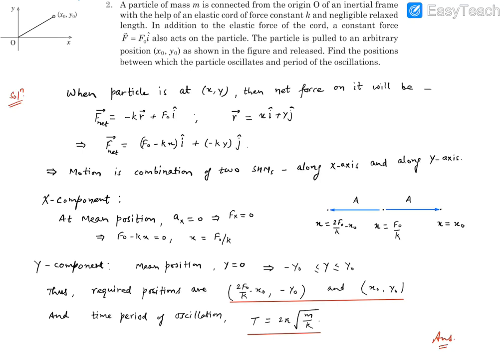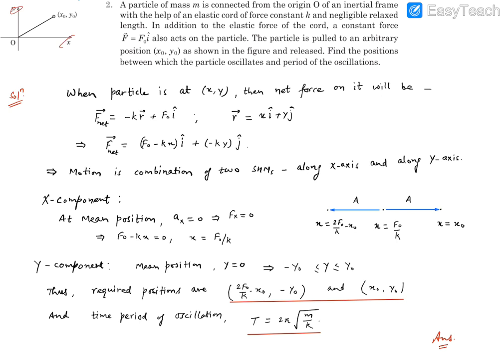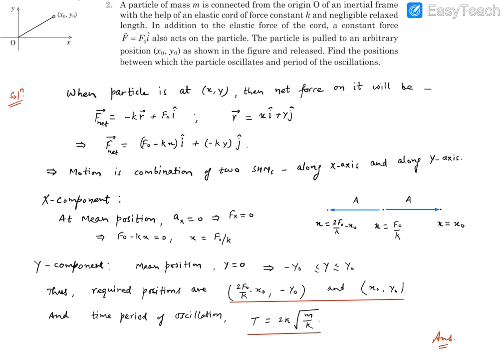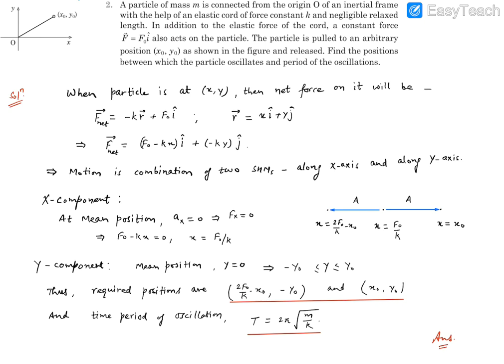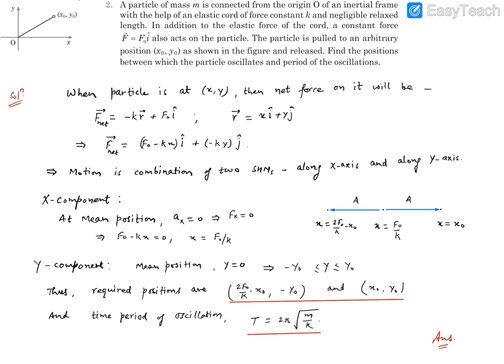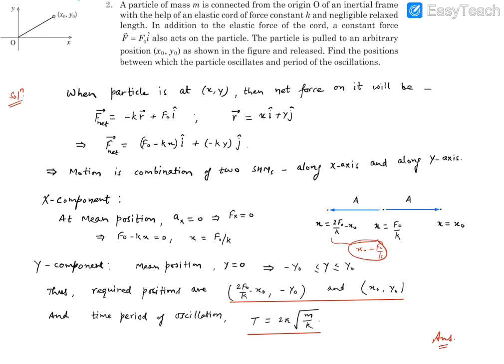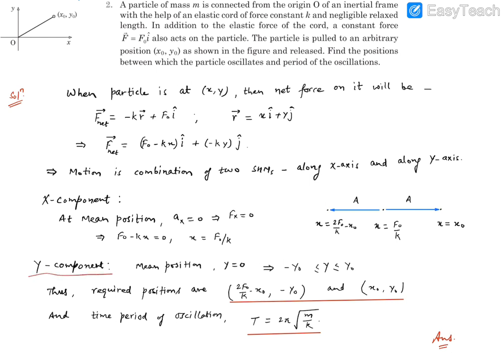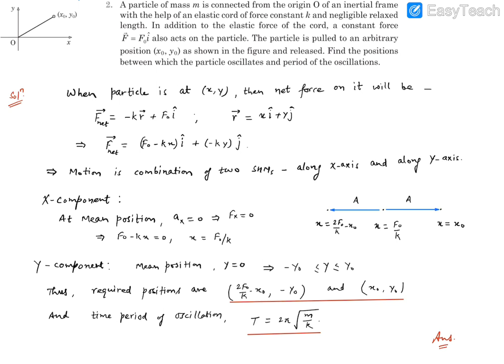Pathfinder Oscillations & Waves BYU 2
A particle of mass m is connected from the origin O of an inertial frame with the help of an elastic cord of force constant k and negligible relaxed length. In addition to the elastic force of the cord, a constant force F =Fo i also acts on the particle. The particle is pulled to an arbitrary position (xo, yo) as shown in the figure and released. Find the positions between which the particle oscillates and period of the oscillations.